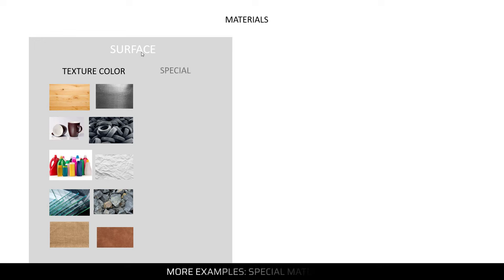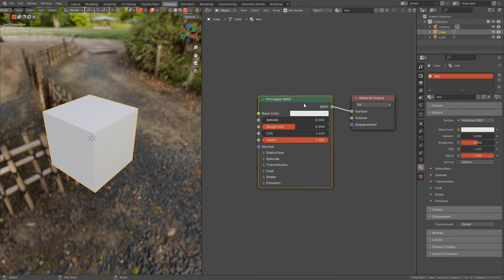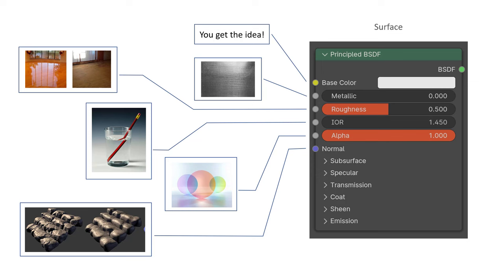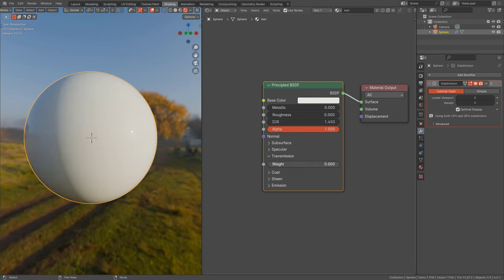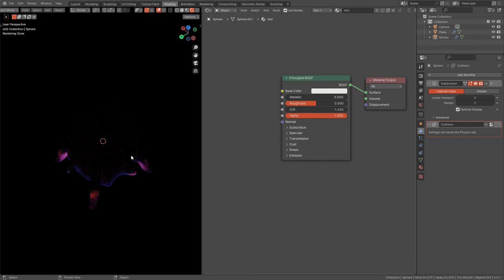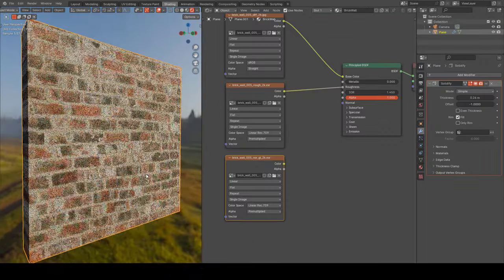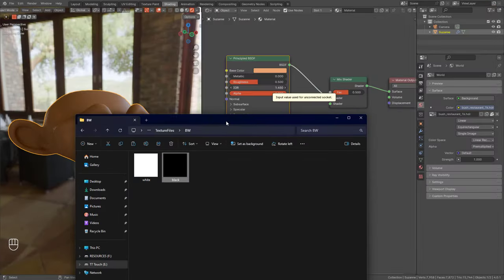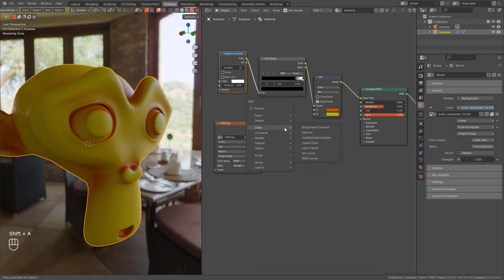Learn everything about materials in Blender. For beginners.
Get my Full Blender course with a HUUUGE DISCOUNT NOW!

Learn everything about materials in Blender.

Chapters:

0:00  Intro
0:54  Concept of materials in real life
2:16  Material examples in real life
3:24  Materials in real life vs CG
4:16  Some special materials
5:50  Examples of volumetric materials
6:46  Lets try to create some materials in Blender
11:00  Lets learn everything in the Principled BSDF in Blender
18:40  Lets test what we have learned
27:10  Using textures to make better materials
29:20  Getting texture packs from online
31:20  Bringing textures into Blender
32:45  Normal texture: The magic
34:05 Even better materials by Blending and Mixing
36:14  Quick promo of my course
38:08  Power of Black and White
44:00 Conclusion